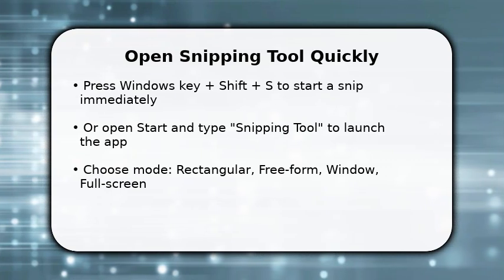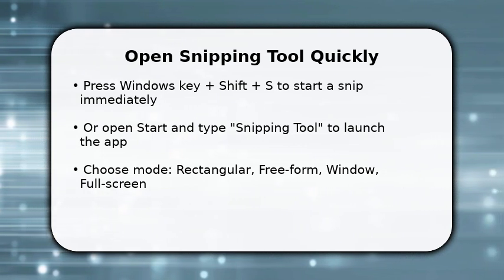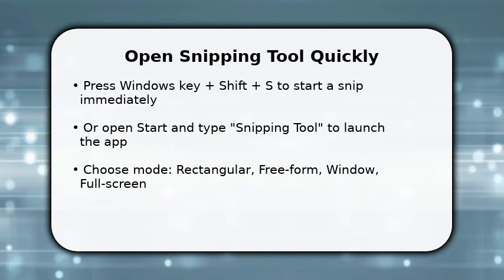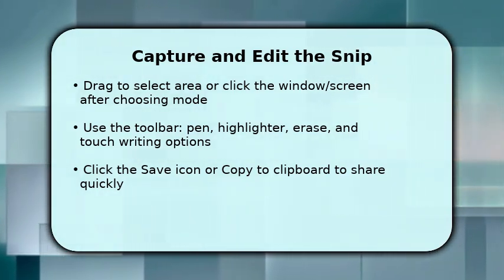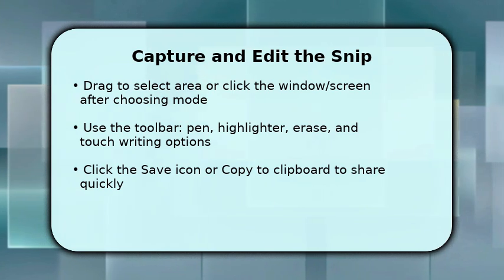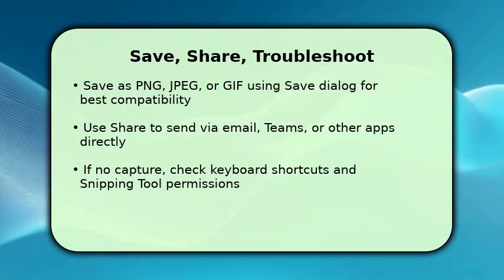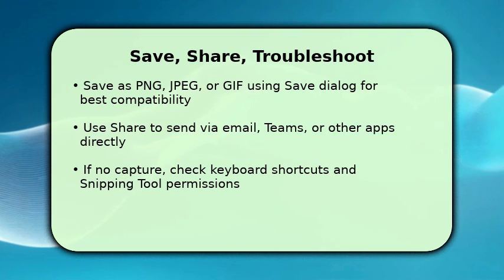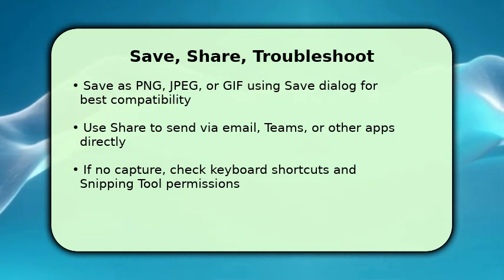How to Use Windows Snipping Tool - Easy Guide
Discover the simplicity of capturing moments on your Windows PC. This video provides a step-bythy guide to using the Snipping Tool, including how to start it and use its various modes - freeform sketching with an eraser tip or selecting specific areas for precise screenshots.

Windows, Snipping Tool, capture screen, freeform drawing mode, rectangular selection tool